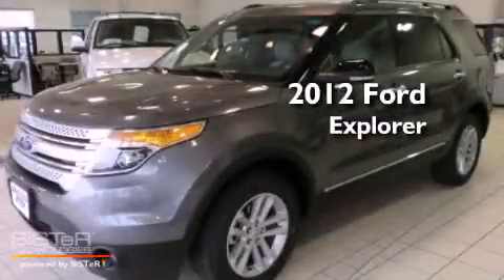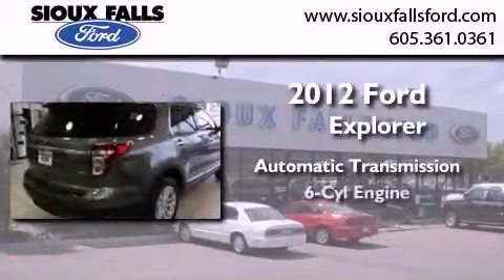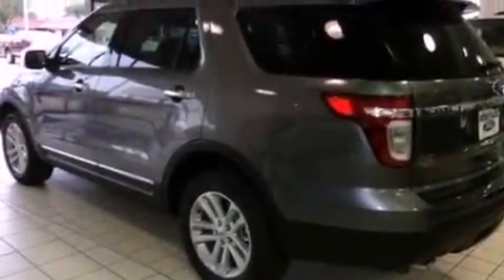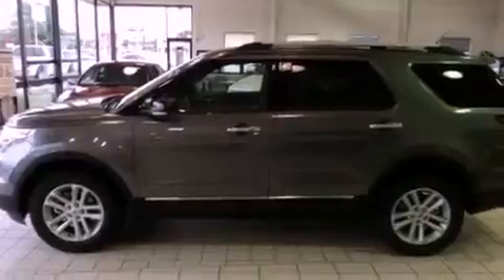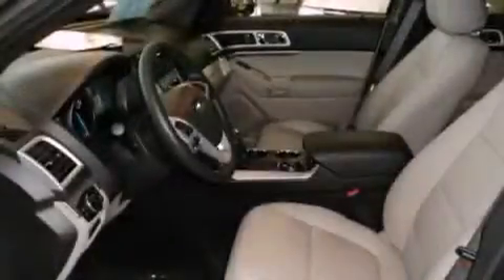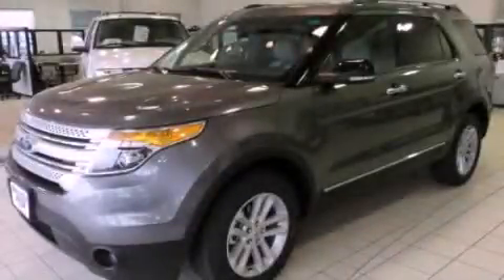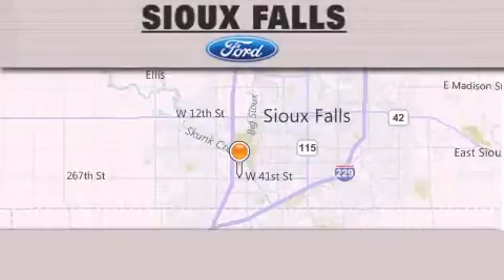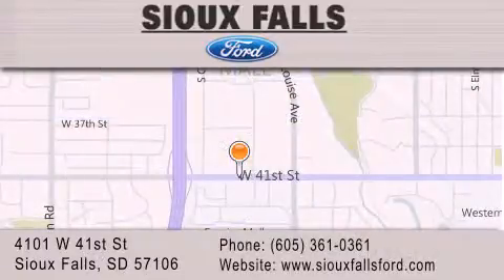2012 FORD EXPLORER Sioux Falls SD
Year : 2012
 Make : FORD
 Model : EXPLORER
 Engine : 3.5 V-6
 Trans . : AUTOMATIC
 Exterior : STERLING GRAY

 Interior : LIGHT STONE LEATHER
 Stock : T60326

 2012 FORD EXPLORER Sioux Falls SD